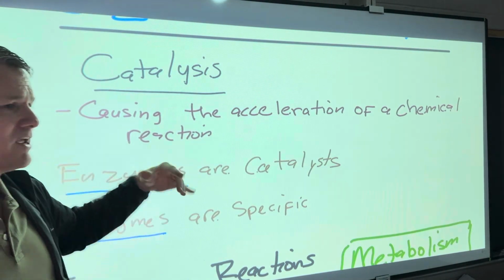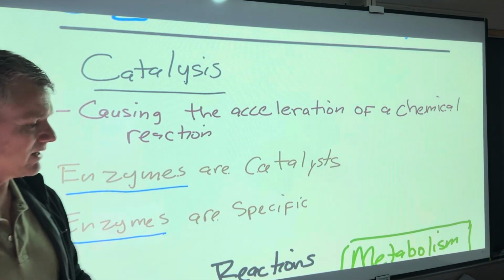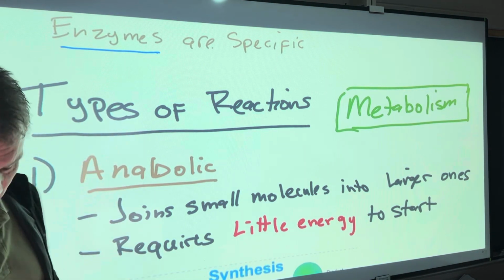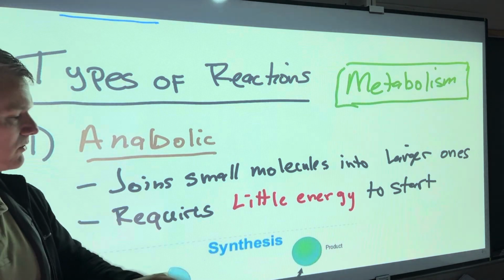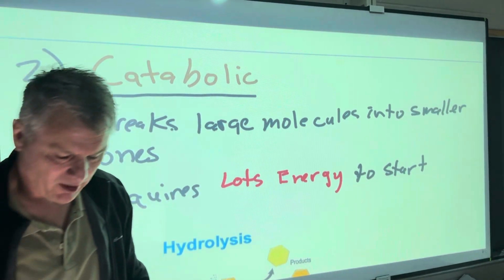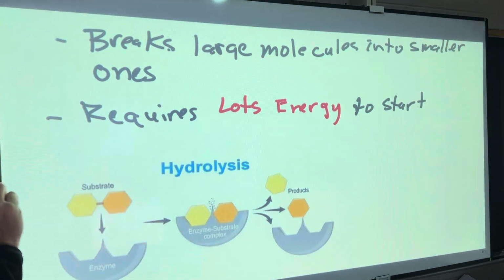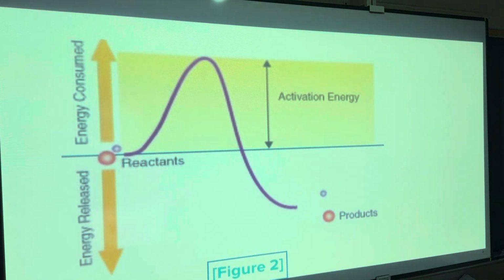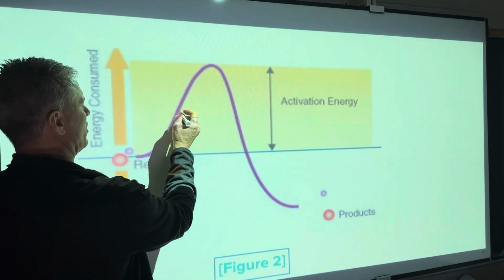October 24, 2024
3.2 Enzyme Catalysis